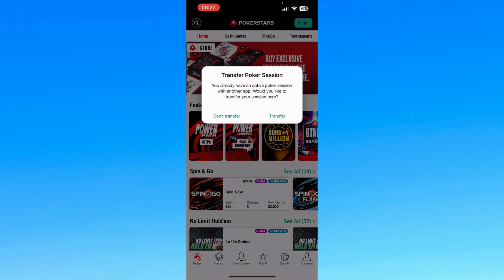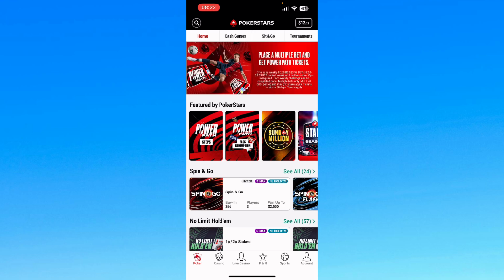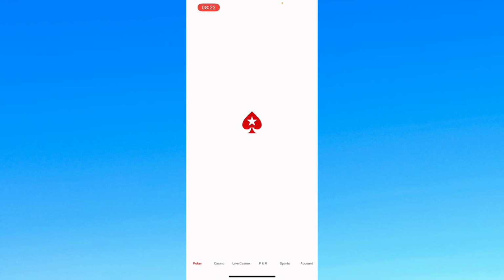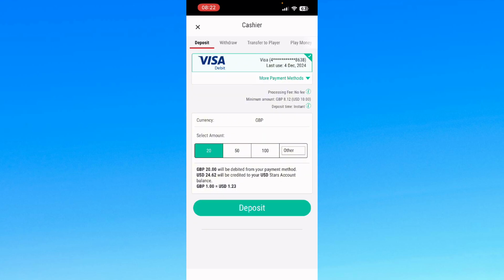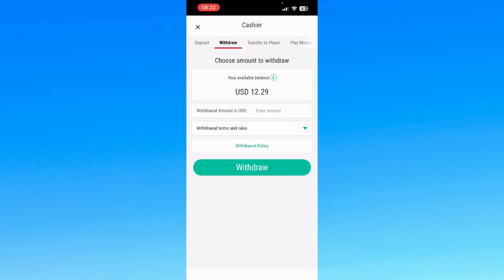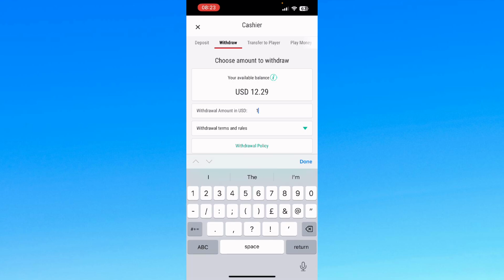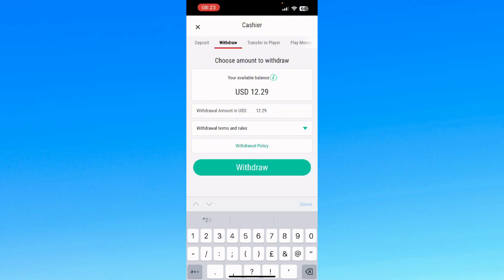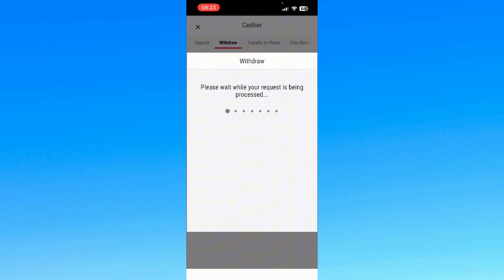How To Withdraw Money On Pokerstars For Mobile (Step-By-Step Tutorial) - 2025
🚀 In this video, I will show you step-by-step how to withdraw money on Pokerstars on a mobile device (iPhone IOS or Android).